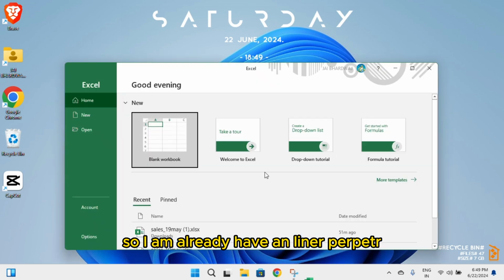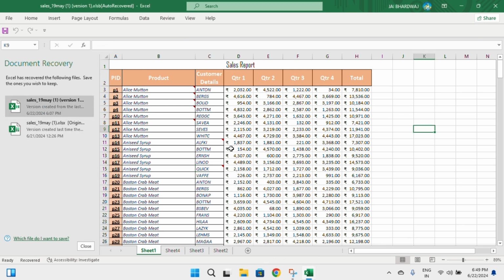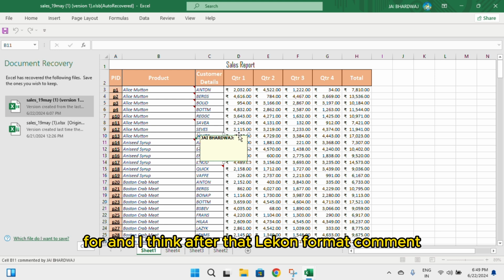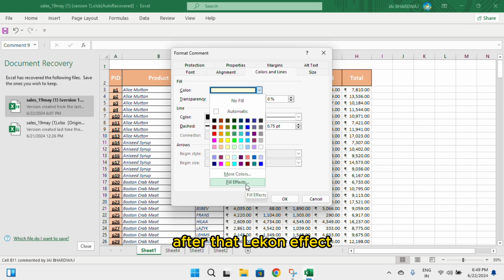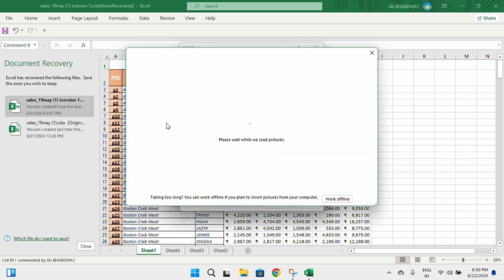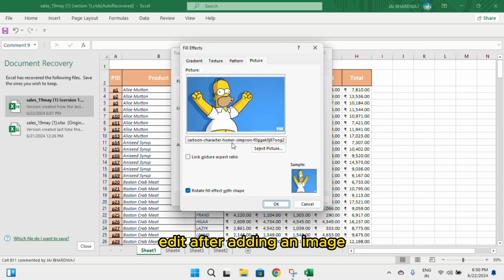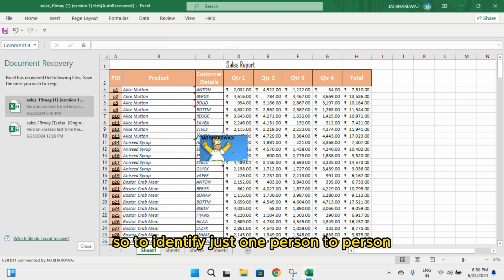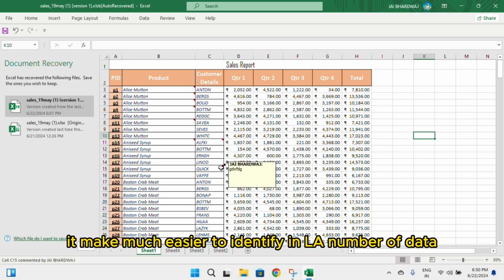Is It Possible to Show an Image When Hovering Over a Cell in Excel?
So Hello Guys in this video I will Show You How To Add Image in "Microsoft Excel 2021".